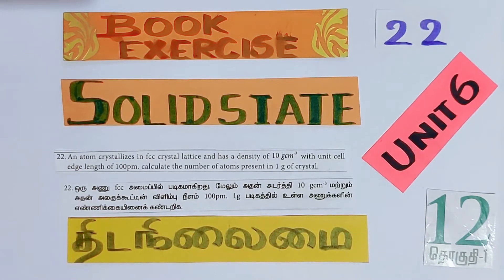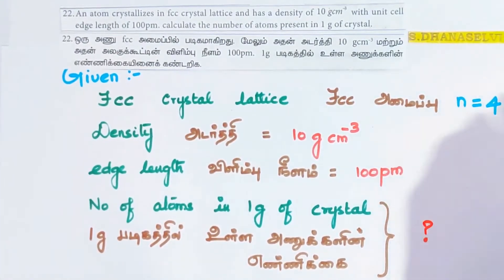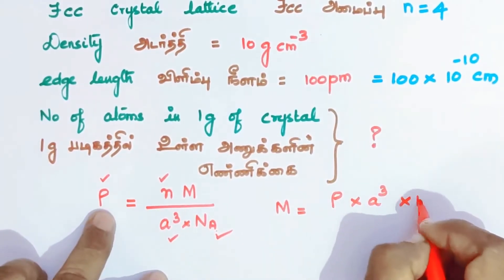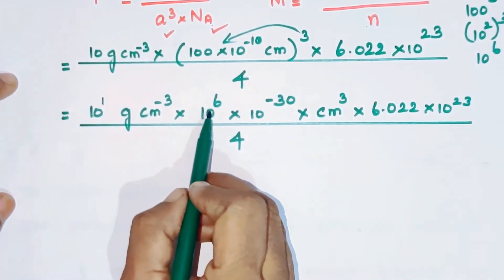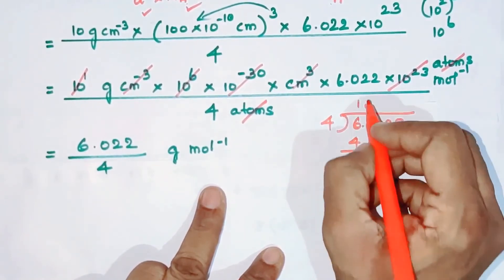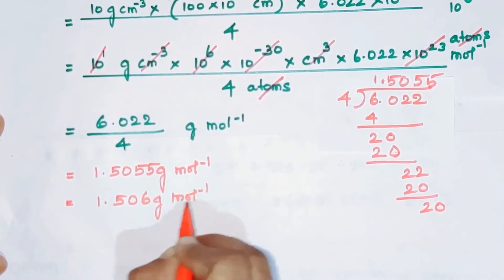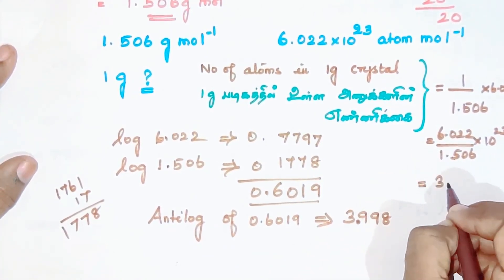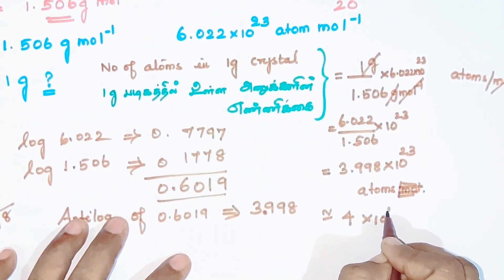Book Exercise 21/Solid State